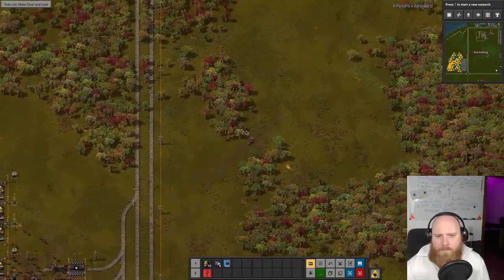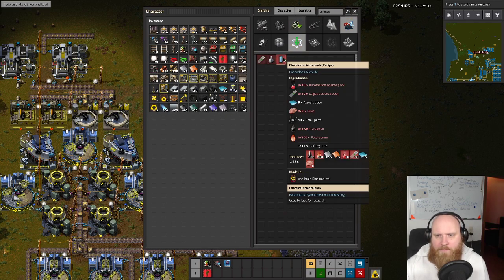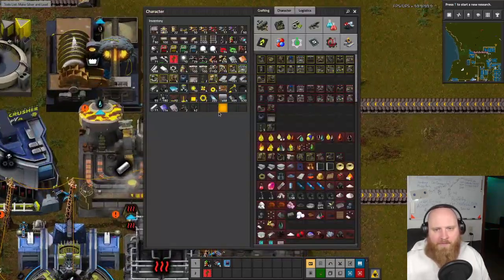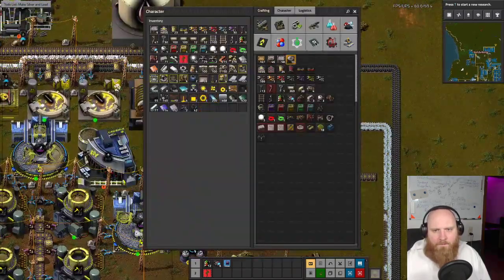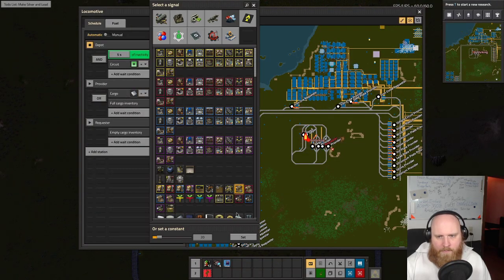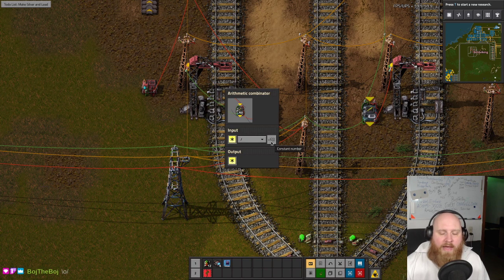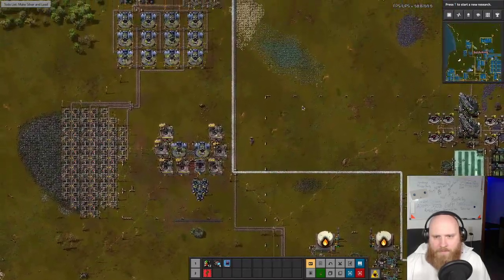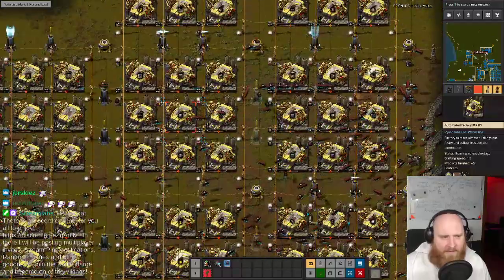Pyanodon! No Pain No Gain! - 131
Join me as I battle the infinite rabbit hole known as Pyanodon. This mod features expansive production chains, alien life, a bit of salt and of course an entertaining Viking :D.

Do note that my sound setup changed during this series a couple times. Also there are sometimes missing parts as I may or may not have forgotten to press that record button :(. Nevertheless the madness continues! For the pure experience, drop me a follow on my twitch channel

Also I have a discord . In there you can find the latest announcements, updates and even some special subscriber features ;).